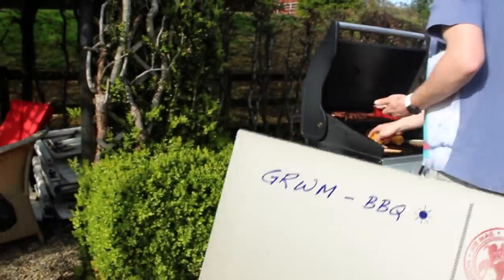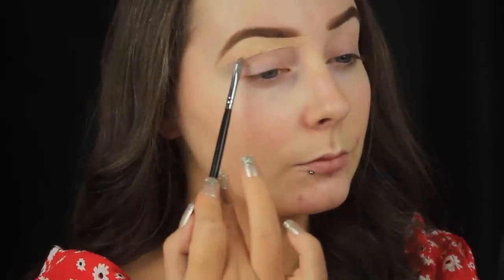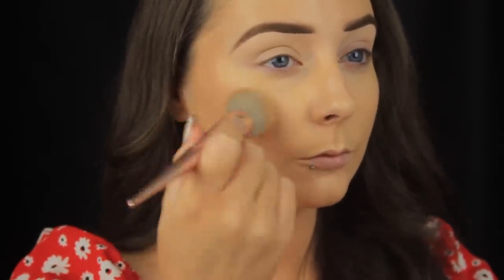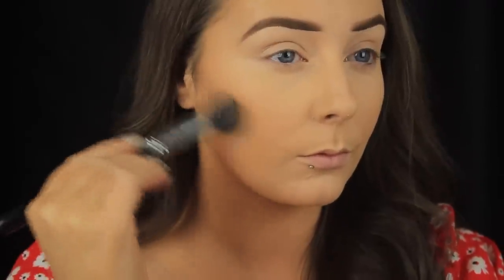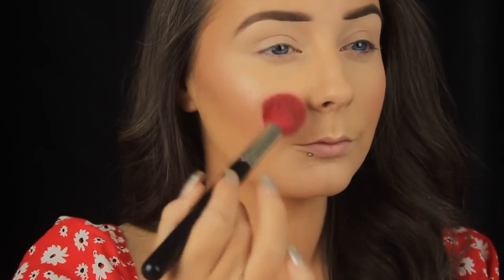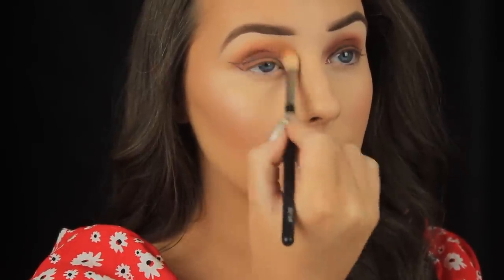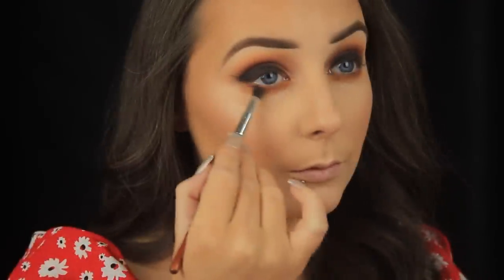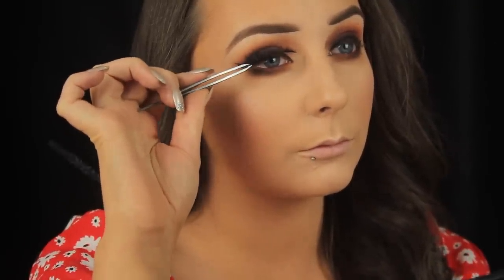Get Ready With Me! - Summer BBQ | Eimear McElheron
Hi Everyone! Hope you all are well? Today I'm doing a sort of 'Get Ready With Me' style of video. The weather was fantastic here in Ireland last weekend so we decided to have a group of friends around and have a BBQ. I figured I'd film as I was getting ready :) Hope you enjoy this full face makeup tutorial and i'll catch you all soon!
Eimear x

Products Used:
Face
Max Factor Miracle Prep Illuminating & Hydrating Primer
L'Oreal 24hr Infallible Foundation '125 Natural Rose'
YSL All Hours Foundation Stick Foundation 'B50'
L'Oreal Infallible Concealer '325 Bisque'
Rimmel Stay Matte Powder
Inglot HD Sculpting Powder '514'
Inglot Amc Pressed Powder 52
Urban Decay Afterglow 8Hr Blush 'Score'
Sleek Makeup Solstice Highlighter Palette
Primark Hydrate and Glow Setting Spray

Eyes
Urban Decay Primer Potion
Note Cosmetics Precision Eyeliner
Makeup Geek 'Cocoa Bear, Chickadee, Americano, Corrupt and Morocco'
Essence Liquid Ink Waterproof Liquid Eyeliner
Urban Decay 24/7 Glide-On Eye Pencil 'Torch
SoSu by Sj 7 Deadly Sins Lashes 'Desire'
Note Cosmetics Volume Act Mascara

Lips
Note Cosmetics Matte Moist Lipstick '312 Happy Tan'
Max Factor Color Elixer Lip Lacquer 'Honey Nude'

Love,
Eimear x